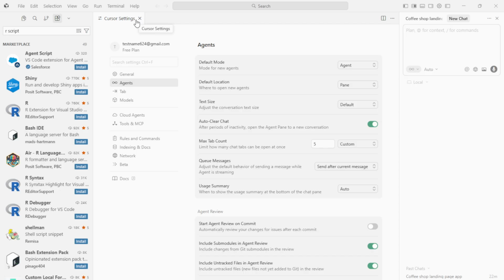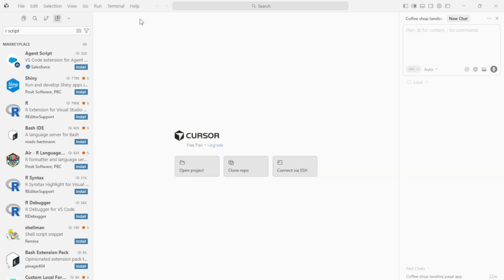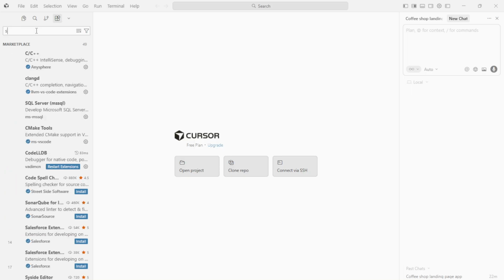Connect Cursor with Database Easily [2025 Guide]